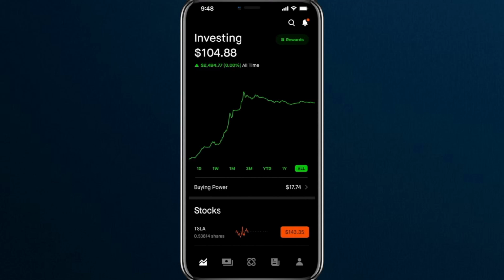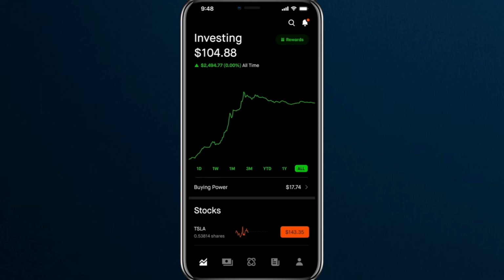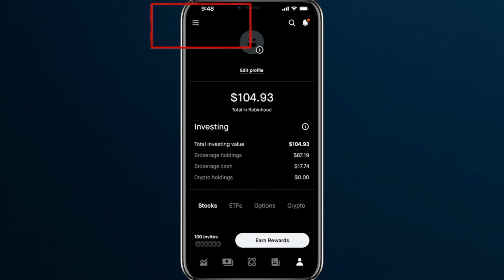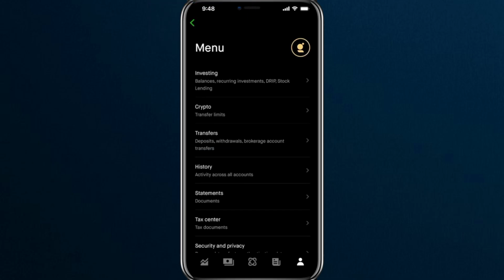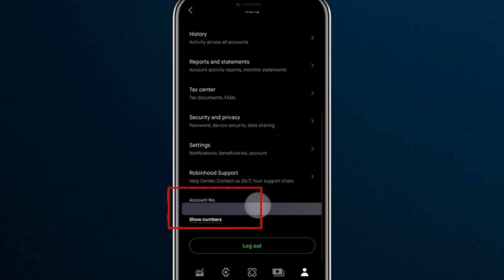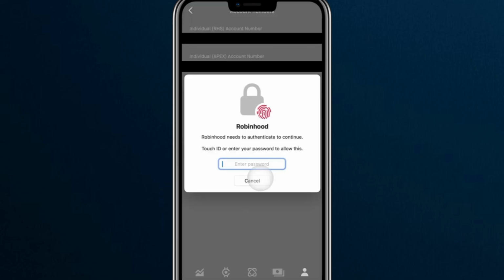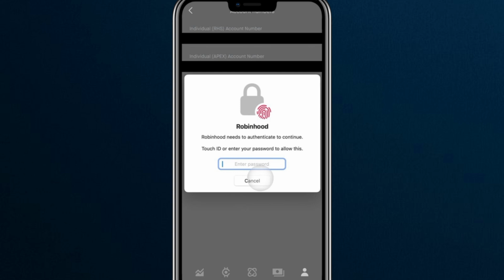HOW TO FIND ROUTING NUMBER ON ROBINHOOD 2026 (QUICK GUIDE)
In this video, we’ll explore how to find your routing number on the Robinhood app with clear, step-by-step instructions. Understanding your routing number is crucial for transferring funds and setting up direct deposits in your Robinhood account. Let’s dive into the details and make this process seamless for you.

By the end of this tutorial, you will be equipped with the knowledge to easily locate your routing number on Robinhood, ensuring you can manage your finances effectively. Watch till the end for a comprehensive understanding of this essential feature!